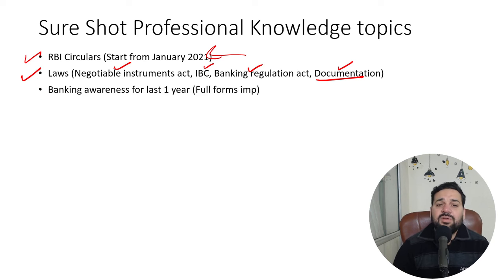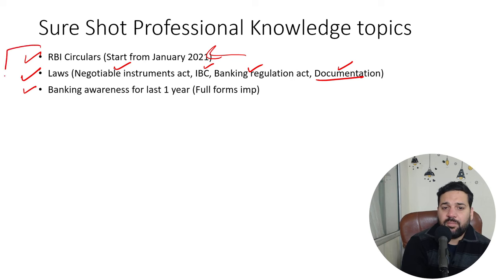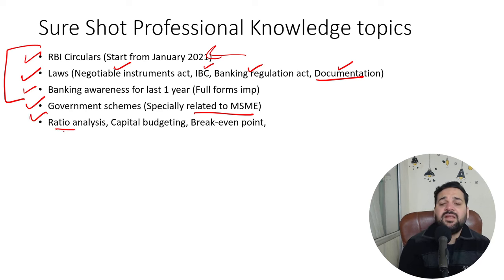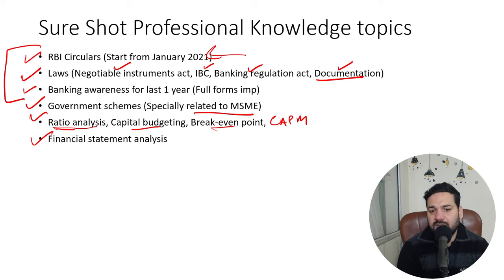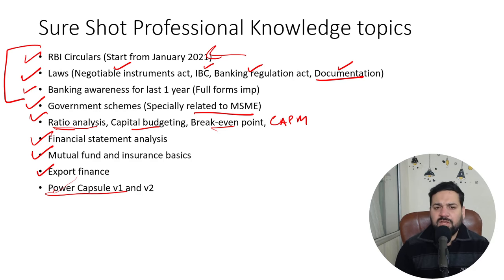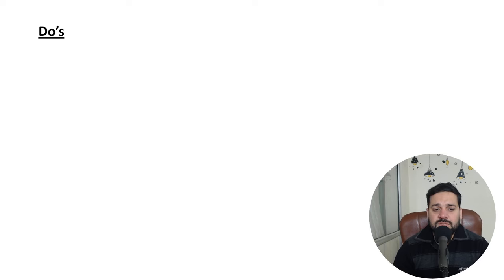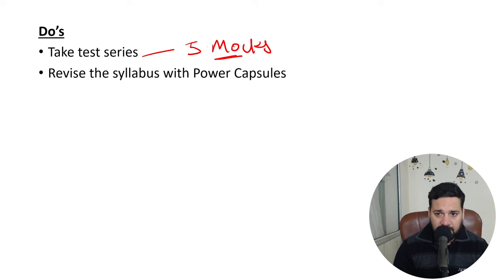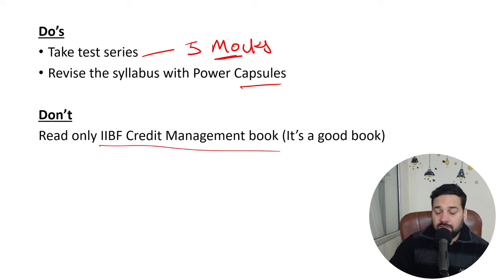Bank of Baroda Scale III MSME 2023-24: Professional Knowledge Imp Topics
Bank of Baroda has released a notification for the recruitment of 250 Senior Manager posts in the MSME (Micro, Small and Medium Enterprises) vertical on a regular basis. The official notification was released on December 5, 2023 and the application process is open till December 26, 2023.

Today we are going to discuss important Professional Knowledge topics for Bank of Baroda Scale III MSME 2023-24 exam.

Bank of Baroda Scale III MSME Course by Team BankExamsToday

Bank of Baroda Scale III MSME Link to apply